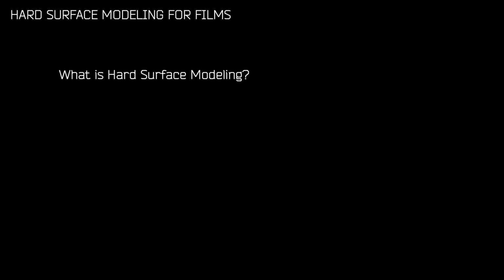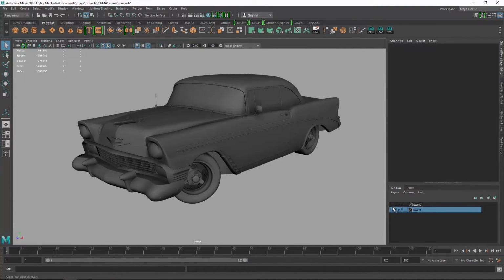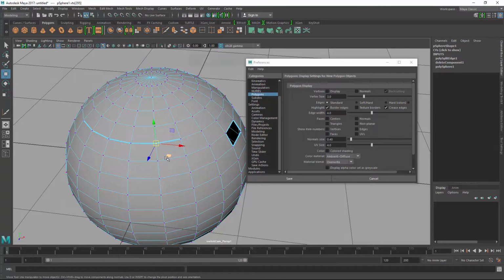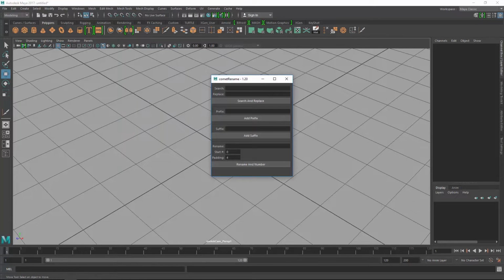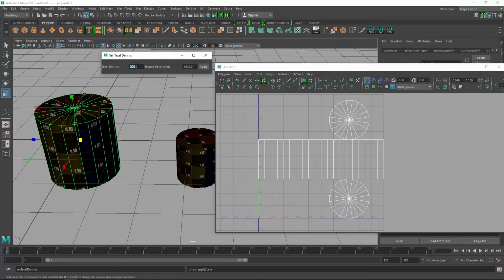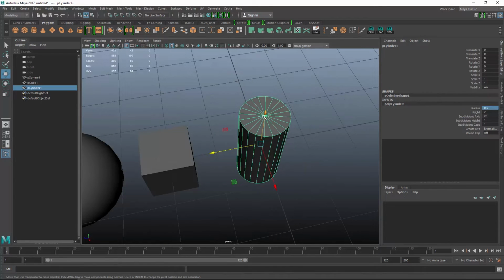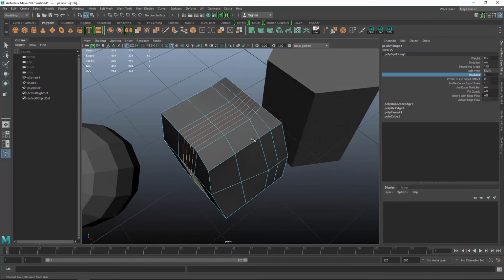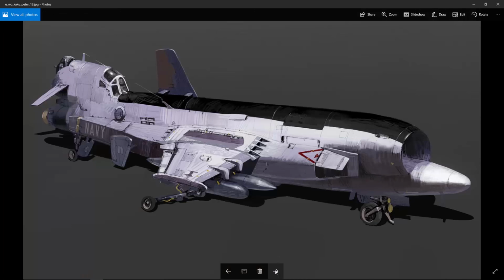Hard Surface Modeling for Films with Jay Machado - Week 1: Introduction to Hard Surface Modeling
This is a pre-recorded lecture of a class I taught for CG Master Academy (go check them out!) It was recorded in 2017 so IT'S OLD, but many of the techniques and tools are still valid!

00:00 Intro
01:28 Edge Profile Terminology
06:31 Topology and Edgeflow
08:33 Subdivision Modeling Techniques
10:37 Mesh Resolution
13:17 Maya Preferences, Shelf Buttons and Hotkeys
35:27 Maya Tools
47:52 Assignment